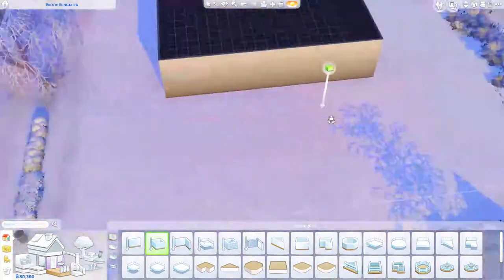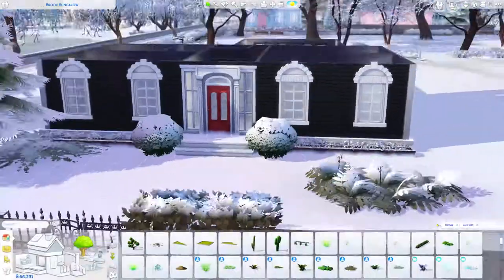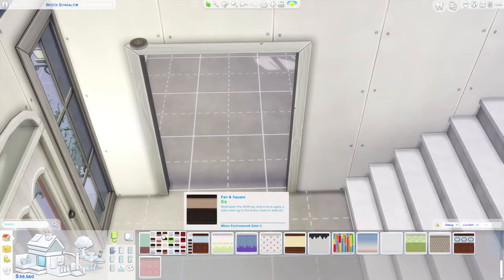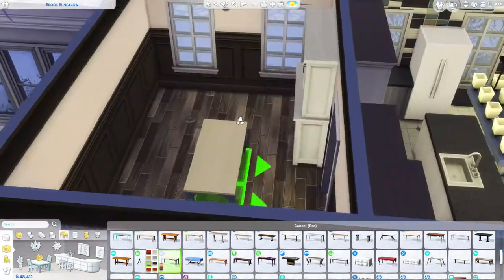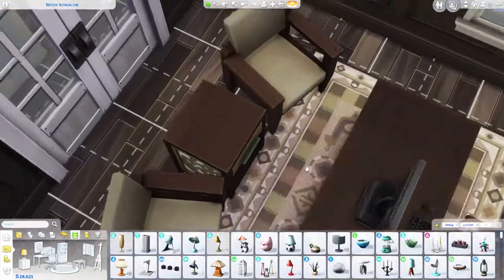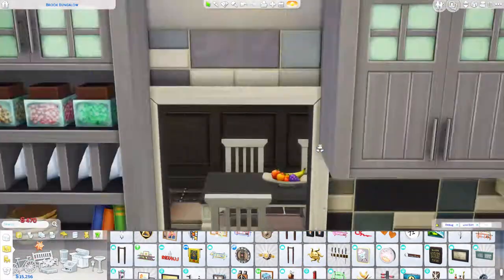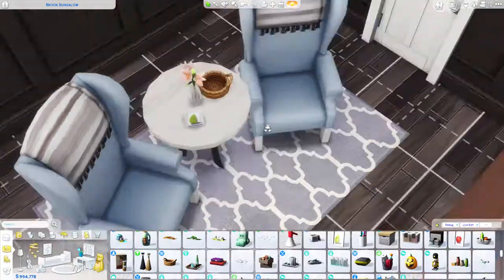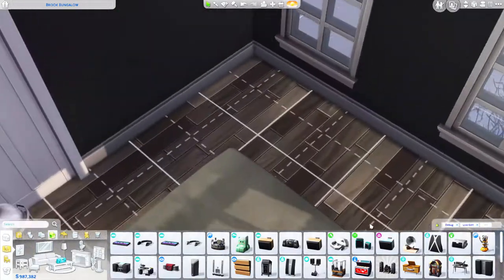Colonial Style Family Home | The Sims 4: Speed Build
Colonial homes are symmetrical, with a centered front door and an equal number of windows on each side.

My Gallery ID is: Simplycoco94. Don't forget moveobjects cheat when placing any of my lots.